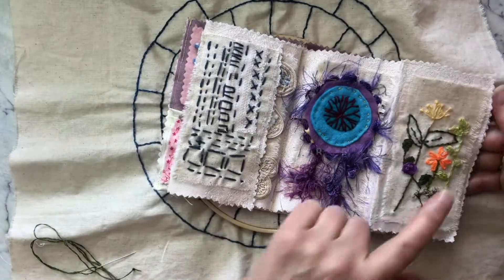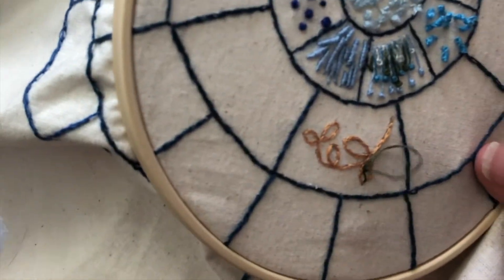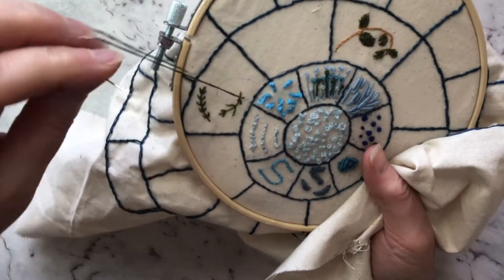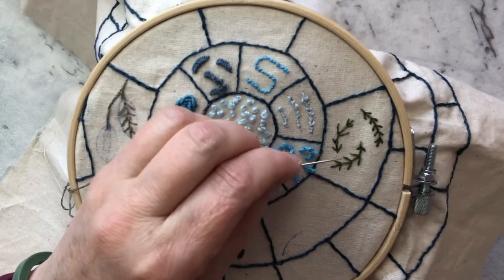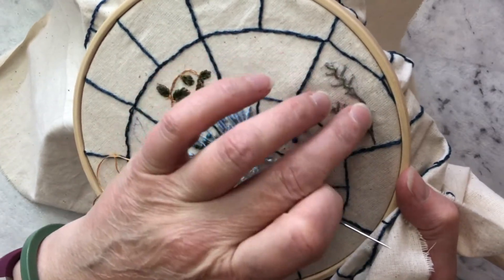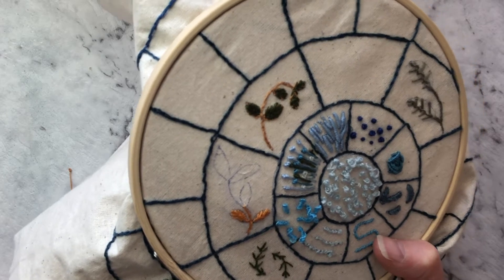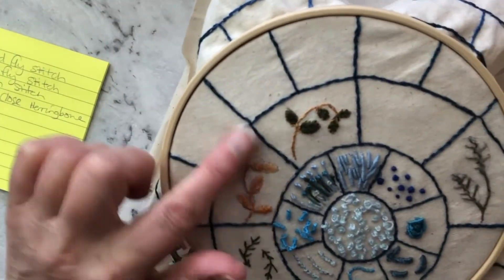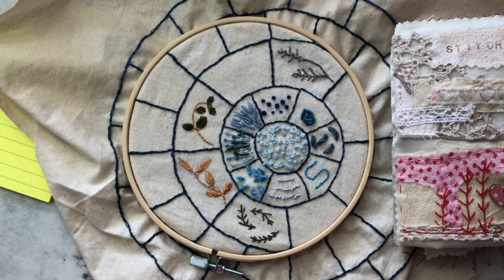Thread Thursday #4 Stitch book, stitchwheel Closed & Open fly, Cretan, Raised & Closed Herringbone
Thread Thursday
My stitch book, stitchwheel - Closed Fly, Open fly, Cretan and Raised Close Herringbone stitches

This program does not cost you anything. They simply provide links for me to direct you to their sites, which I get rewarded for. They do not sponsor me or support me in any way.